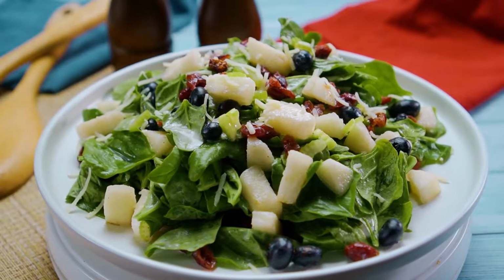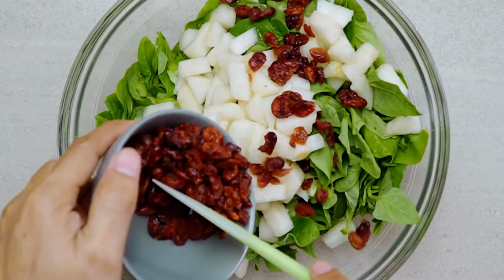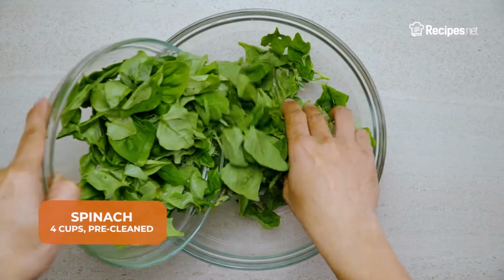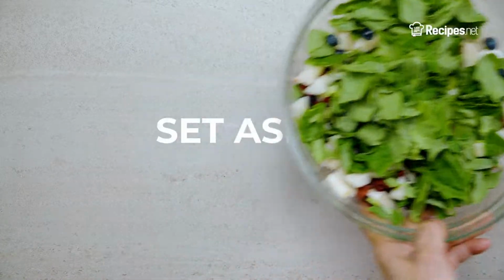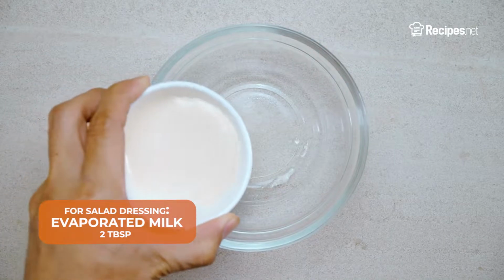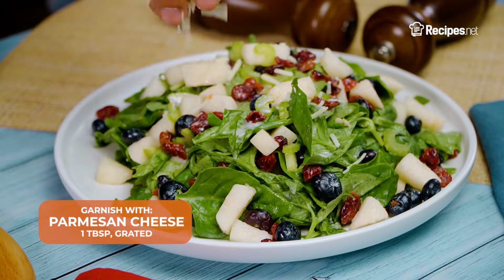3-Step Easy RED, WHITE & BLUE SPINACH SALAD | Recipes.net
Try out this simple and easy combination of salad with a heap of antioxidants! Enjoy this bowl of fresh spinach with fresh and bright colors of red, white, and blue fruits such as cranberries, pear, and blueberries! You can switch the fruits depending on the season to enjoy this salad all year round!

🔴 Check the full recipe on how to make Red White and Blue Spinach Salad

Ingredients:

For Salad:
4 cups spinach, pre-cleaned
¼ cup celery, chopped
1 cup pear, peeled, trimmed, and diced
½ cup dried cranberries
½ cup fresh blueberries

For Salad Dressing:
2 tbsp evaporated milk
3 tbsp lemon juice, natural
1 tsp sugar

⬇️ How to make Red White and Blue Spinach Salad ⬇️

0:27 In a bowl, lightly toss the spinach, celery, pear, cranberries, and blueberries together and set aside.
0:35 Using a separate bowl, mix the evaporated milk, lemon juice, salt, pepper, and sugar.
0:44 Pour the mixture over the salad. Then toss the salad lightly and serve!